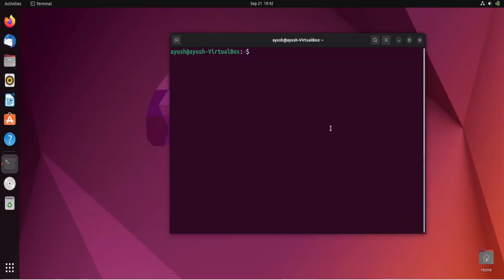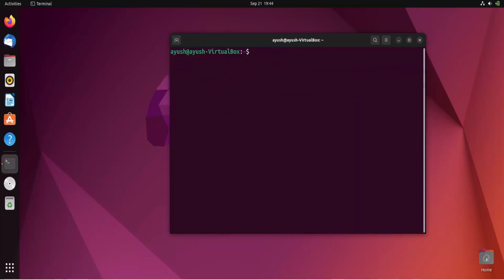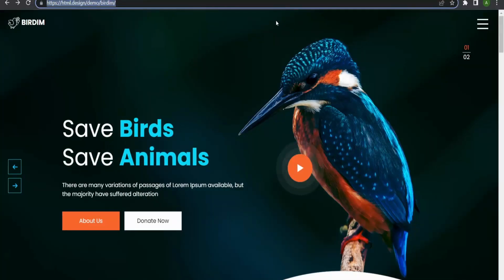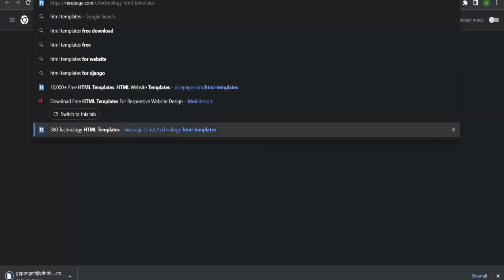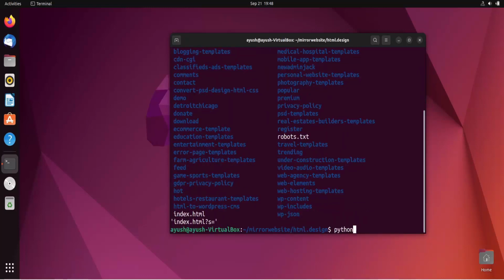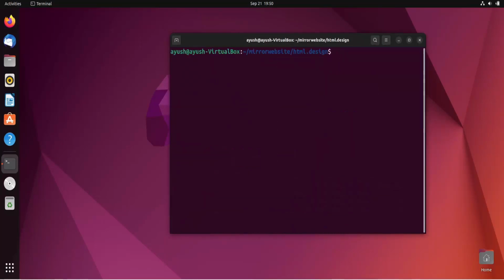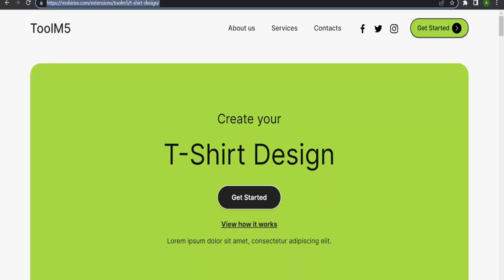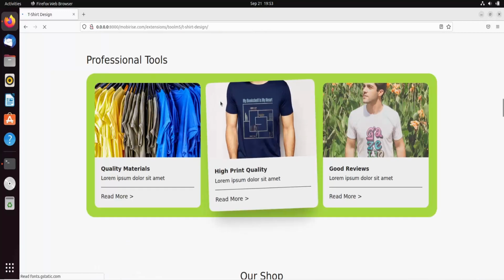Make Offline Copy of a Site with Wget on Linux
How do I get an AD user password expiry date?,
How do I find out when my Active Directory password expires?,
Which of the following file contains the user account expiry dates?,
How do you change password after it has expired?,

how to set password expiry in linux for all users,
how to check user password expiry date in linux,
check user password expiration powershell,
password aging policy in linux,
how to set expiry date for user in linux,
net user /expires,
get azure ad user password expiration date powershell,
check password expiry cmd,